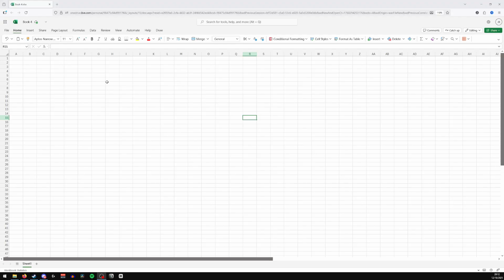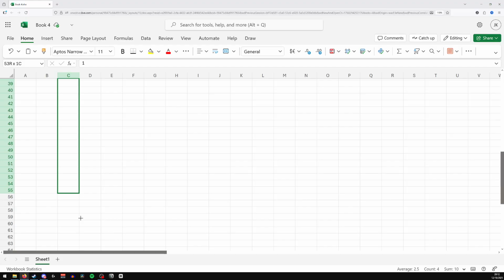How To Add Numbers In A Column in Microsoft Excel